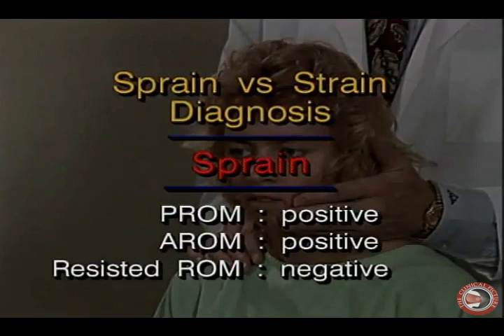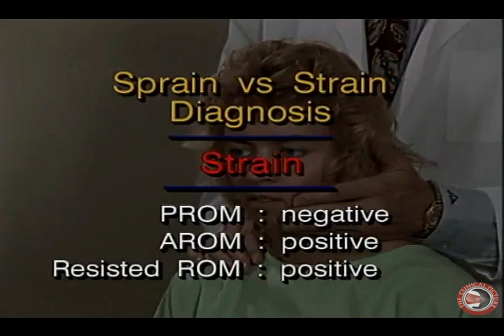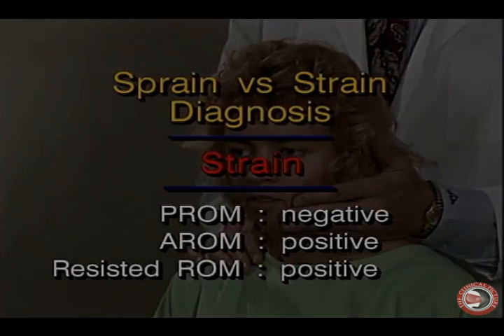DDx - Neck Sprain vs Strain Injuries [Whiplash]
This video clip describes how to differentiate between sprain injuries to the joints of the neck (cervical zygapophyseal joints) and strain injuries to the associated neck muscles as seen in traumatic injuries of the cervical spine (whiplash).

To enhance your viewing experience this video is presented without commercials. Your engagement will insure other health care students will have access to this instructional video.

Check out Dr. Conwell's textbook, THE CLINICAL PICTURE, which compliments and adds to the knowledge gleaned from this video program:

THE CLINICAL PICTURE is a 350-page textbook that covers the essentials of a comprehensive neuromusculoskeletal examination (medical history & physical examination) and the required documentation (daily office chart note & narrative report). This text is a valuable complementary addition to this teaching video.

This YouTube clip is part of an hour-long instructional medical video program by Dr. Conwell that covers in detail how to perform a screening evaluation of the SPINE & PARASPINAL STRUCTURES (Program III of a three-program video trilogy) in the clinical setting.  The hour-long instructional video is a valuable aid in assisting students and young clinicians who are looking for a clear and concise vehicle to expand their exam procedures to enhance overall clinical skills. This teaching video may also be very helpful when reviewing for board examinations.

Scroll down to learn more about Dr. Conwell’s full 60-minute instructional video programs…..

Video Program I – CENTRAL NERVOUS SYSTEM SCREENING EXAM
This hour-long instructional video demonstrates how to perform a neurological examination to evaluate for a CNS lesion which includes screening for mental status, cognition, cerebral cortex, cerebellar function tests (gait, coordination, equilibrium), cranial nerves (CN) & spinal cord tracts. This video also demonstrates the 75 seconds in-office cranial nerve exam.

Video Program II – PERIPHERAL NERVOUS SYSTEM SCREENING EXAM
This hour-long instructional video demonstrates how to screen for a PNS lesion. The video covers in detail how to evaluate deep tendon reflexes (DTR’s), perform an upper and lower extremity sensory exam (dermatomes), perform an upper and lower extremity motor exam (Kendall & Kendall muscle grading scale), evaluate the brachial and lumbosacral plexus, and how to perform a “three minute” PNS exam.

Video Program III – SPINE & PARASPINAL MUSCULOSKELETAL SCREENING EXAM
This hour-long instructional video demonstrates how to screen for a musculoskeletal lesion of the axial skeleton.  The video covers in detail how to perform the visual inspection exam, palpation of the Cervical and Lumbar spine and associated paraspinal tissues, Range of Motion of the Cervical and Lumbar spine (active, passive, resistive maneuvers to DDx sprain v. strain), orthopedic testing (provocative maneuvers), peripheral vascular exam, and evaluating for non-organic physical signs.